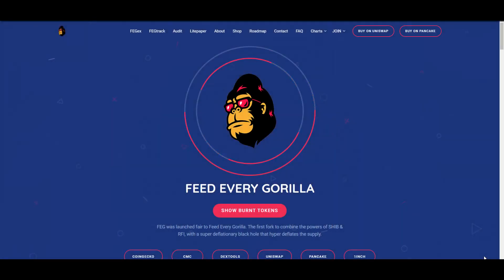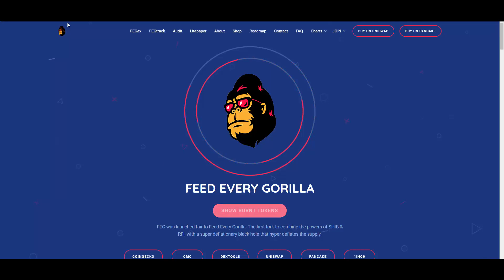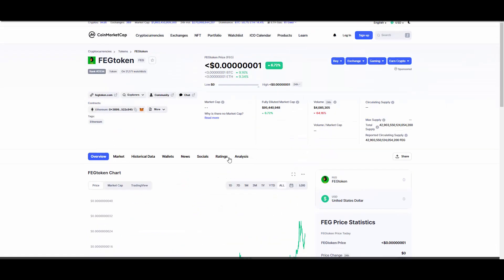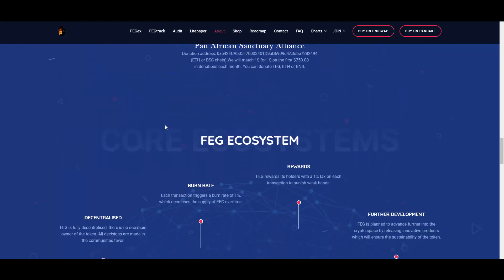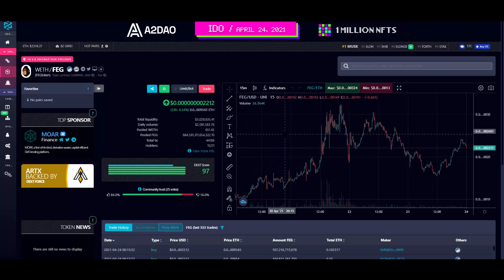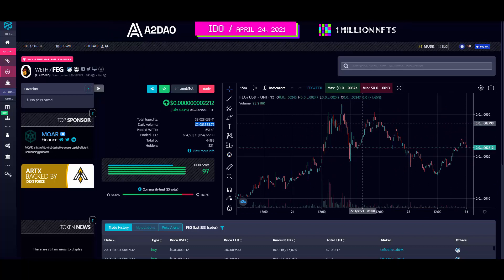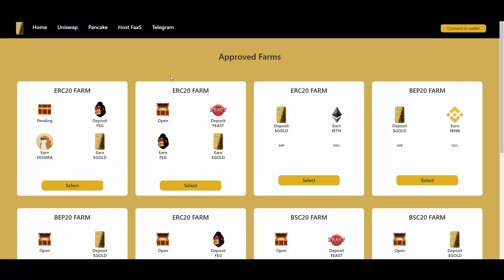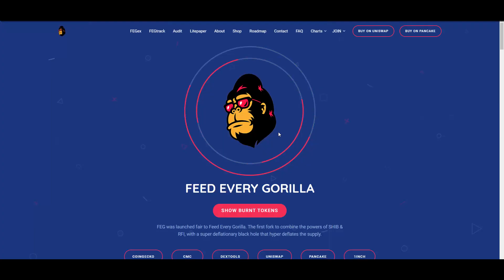FEG - Nice progress! Farms launched!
Hey! Today I wanted to make update video about FEG Token!